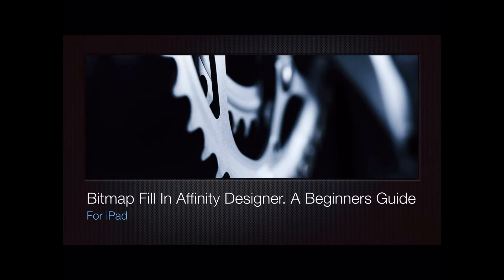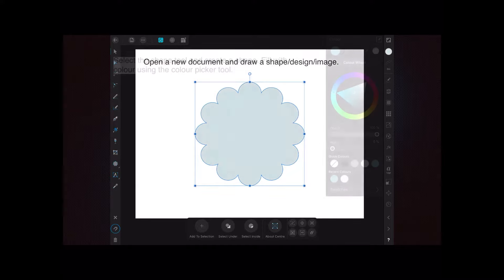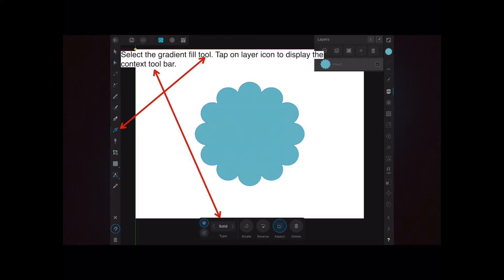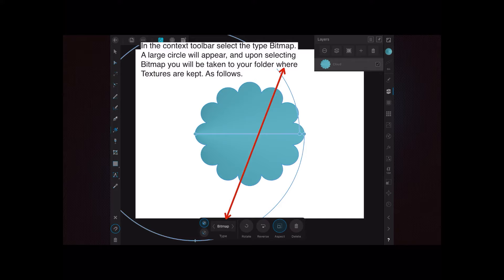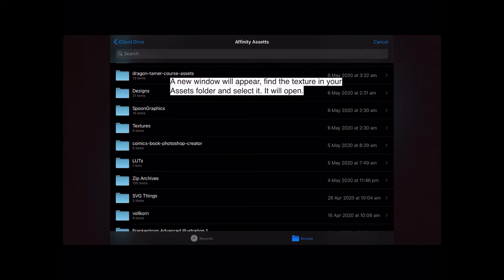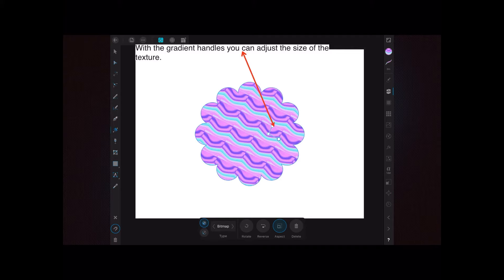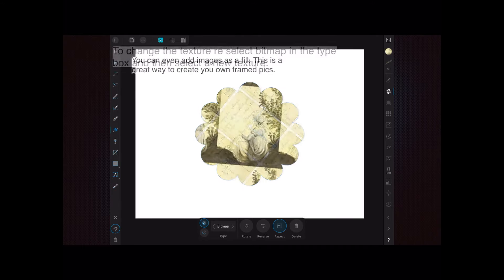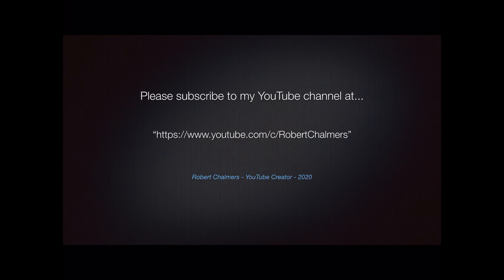Bitmap Fill In Affinity Designer For iPad. A Beginners Guide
Bitmap Fill In Affinity Designer For iPad. A Beginners Guide shows you how to add bitmaps from your assets folders to your designs. Quick and powerful. You’ll use it a lot. Good design is just a stroke away.

Topics generally covered:
Technology - Topic
Photography - Topic
Design - Topic

Affinity Photo
Affinity Designer
Affinity Publisher

& Hardware
TimeMachine
iCloud
Dropbox